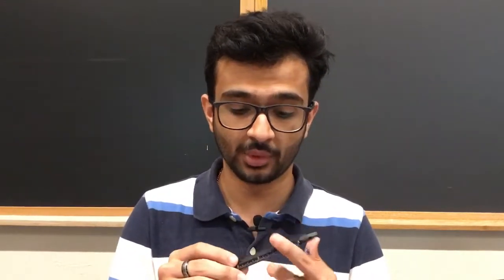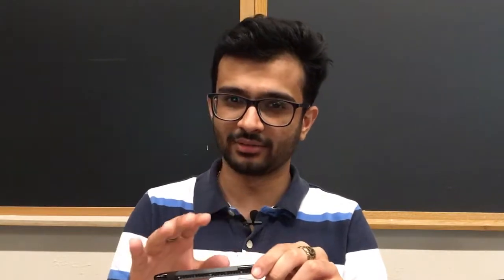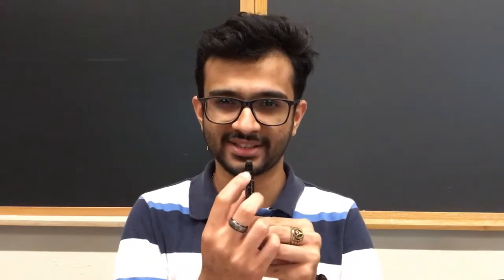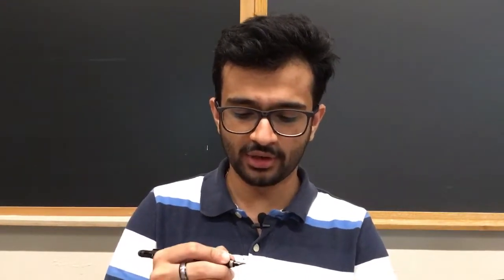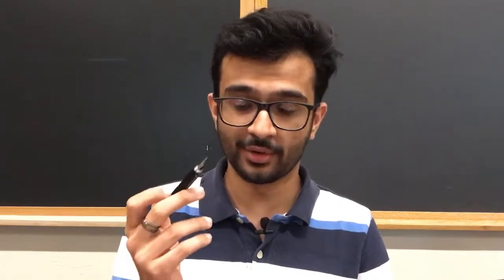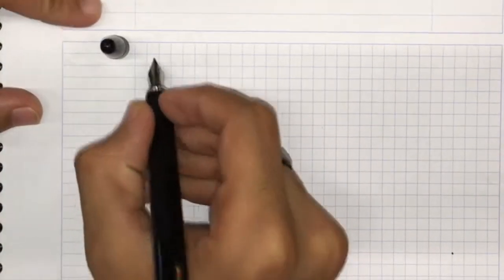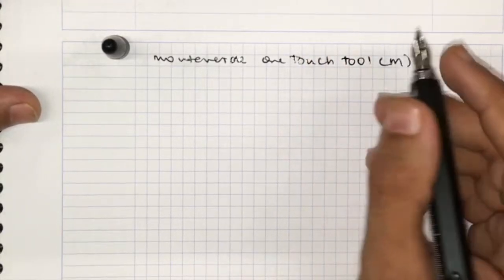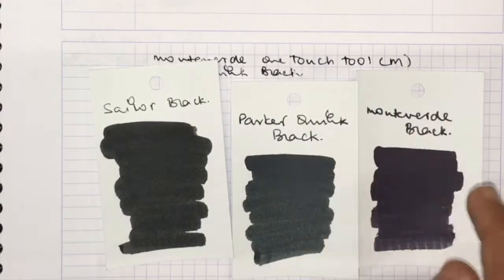Pen Review | Monteverde One Touch Tool Fountain Pen | The Pendit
I’m just an Evolutionary Genetics Student at Rutgers who is in love with pens.

This is a video about the black Monteverde One Touch Tool Fountain Pen with a Medium nib.
Today’s ink is Parker Quink Black.
The paper used in this video is Rhodia Gridpad.
If interested, the links to buy these items are below.

Thank you so much to the FP community to being the best in every shape and form.